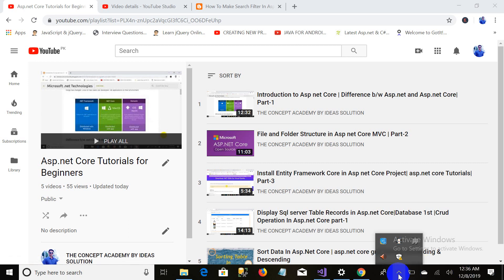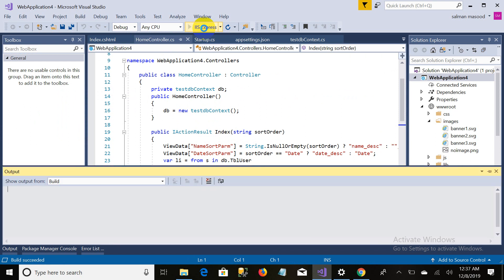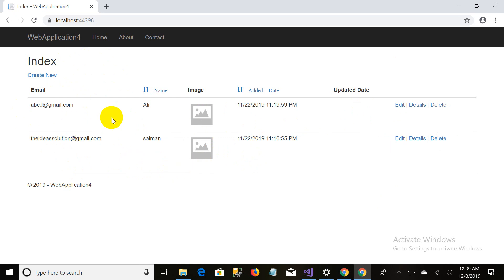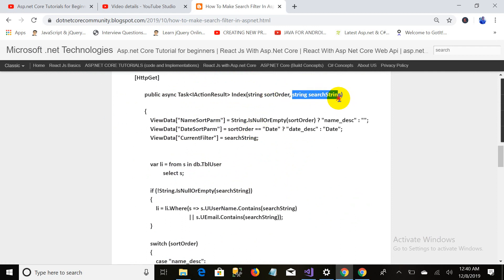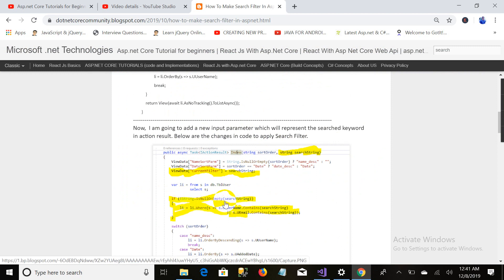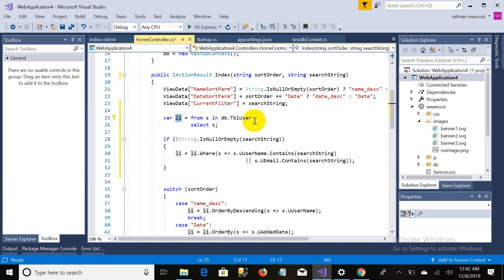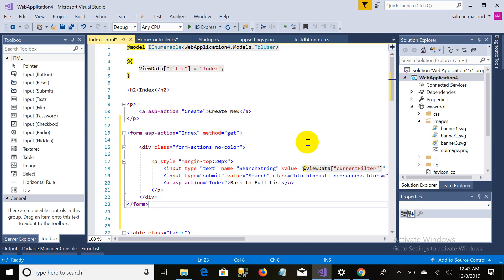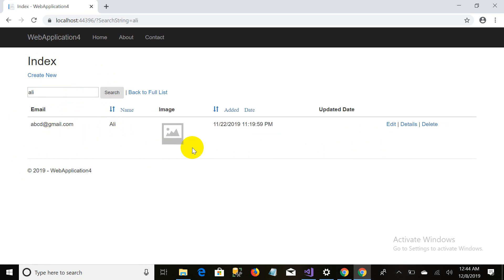Search Filter In Asp net Core |Asp.net Core filtering | Search Text box